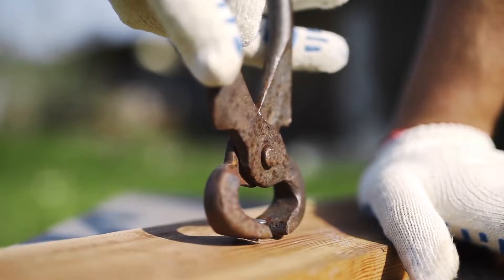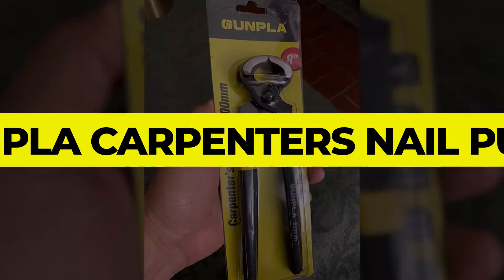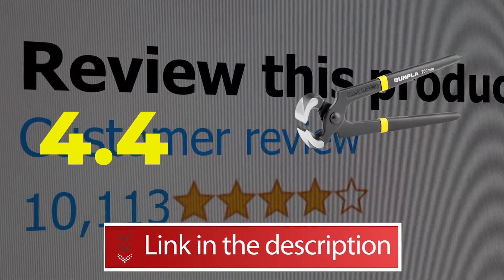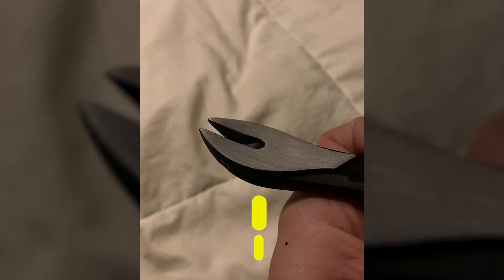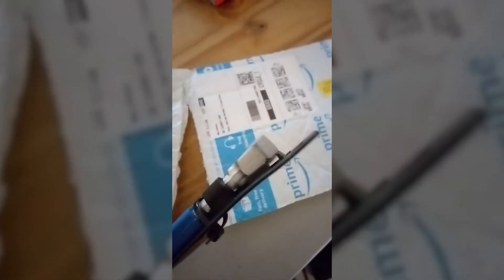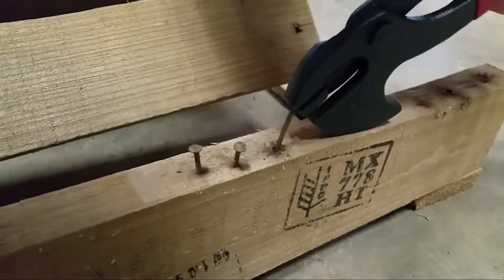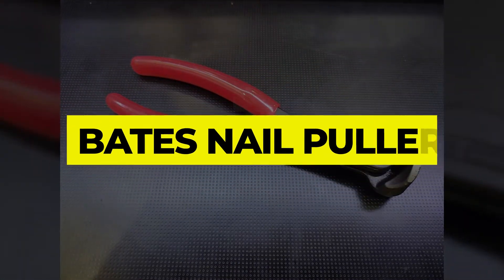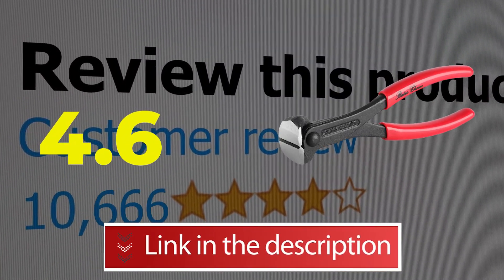Top 05 Best Nail Pullers of 2022 (Reviews) - Whole House Care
In this video, I review the top 5 best nail pullers of 2022! These tools are perfect for the home care market, and they're sure to make a difference in your nails' appearance and strength.